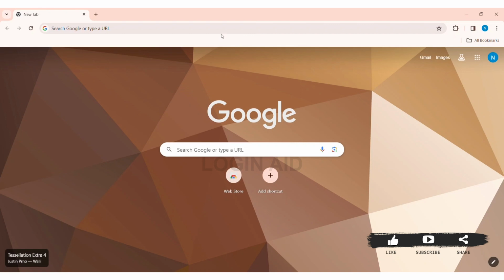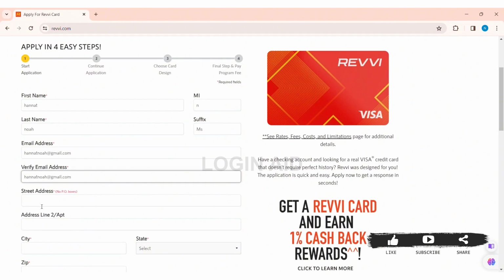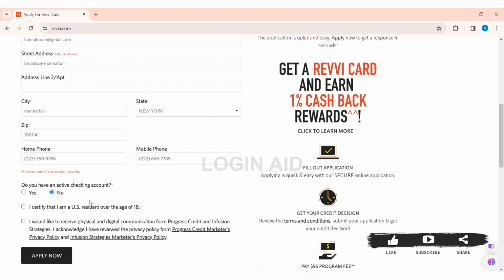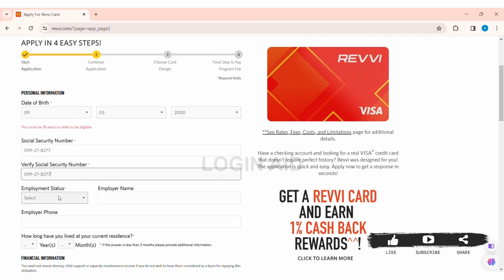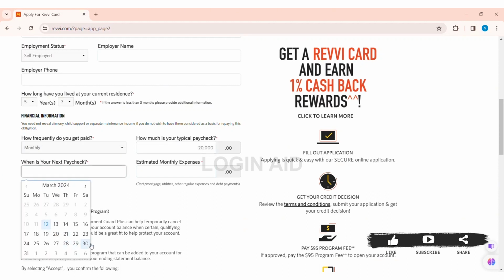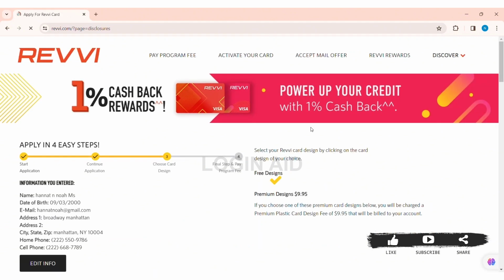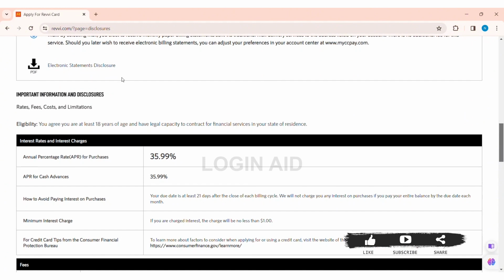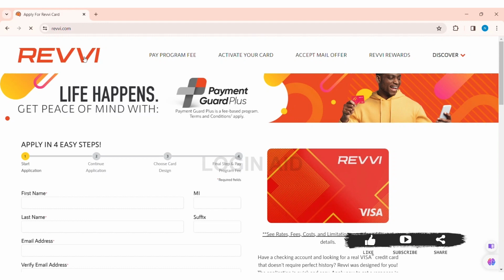How to Apply For Revvi Credit Card 2024 | Revvi Credit Card Online Application Guide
How to Apply For Revvi Credit Card 2024 | Revvi Credit Card Online Application Guide | Revvi.com

Interested in getting a Revvi Credit Card? In this video, we'll walk you through the step-by-step process of applying for a Revvi Card. Revvi, a leading fintech company based in the US, offers innovative financial solutions tailored to your needs. Discover the benefits of having a Revvi Credit Card and learn how to complete the application smoothly.